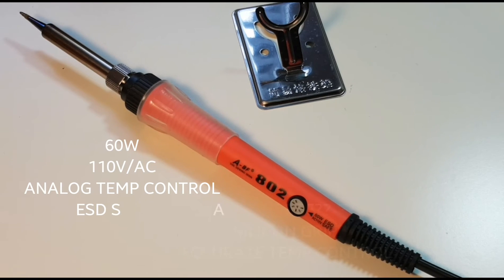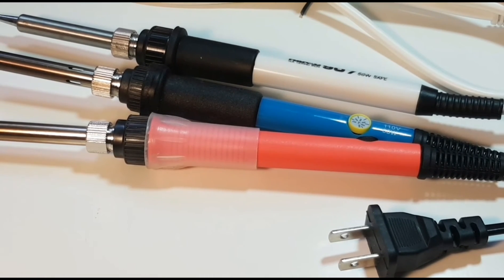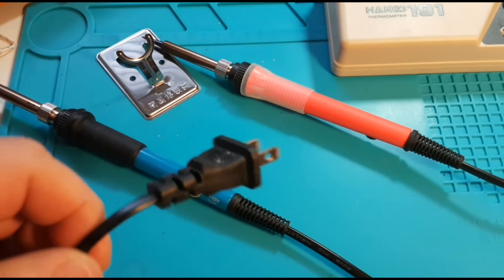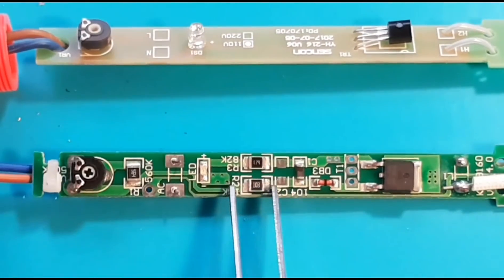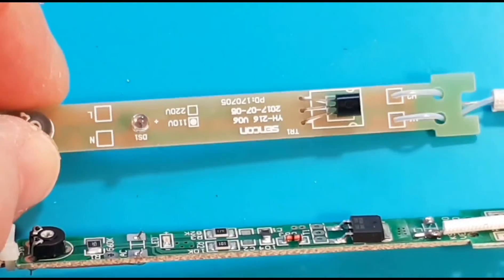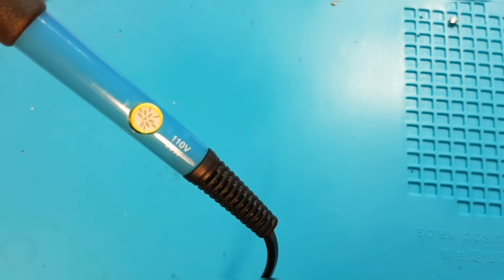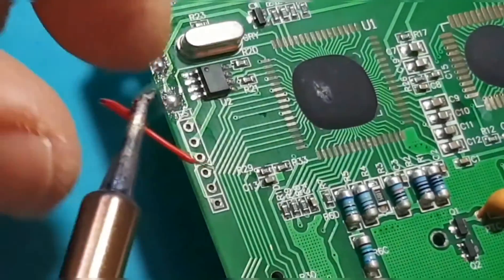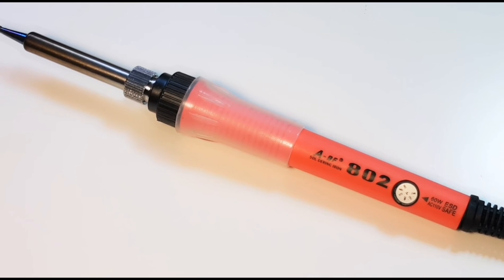A-BF802 Soldering Iron Review & Teardown!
A great iron at a great price and the temperature control actually works! Solid 4/5 Stars!

A-BF802 Soldering Iron -  60W 110V